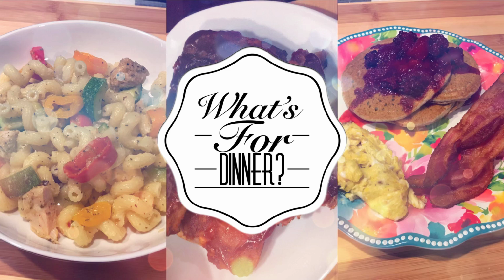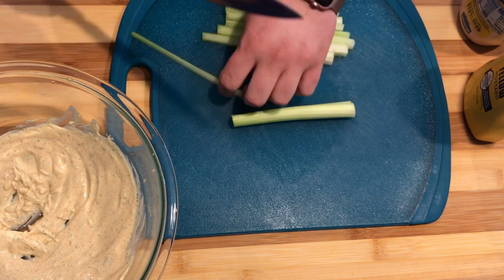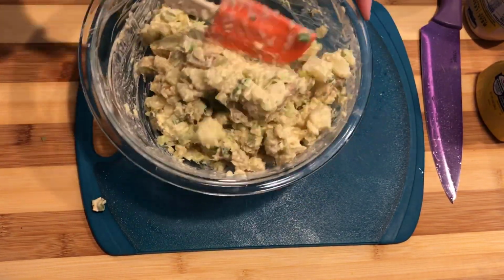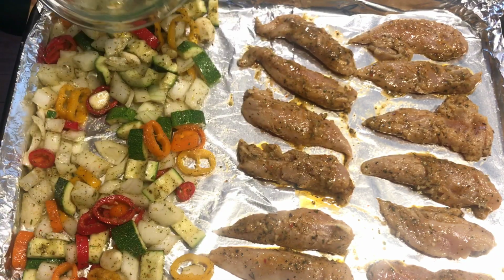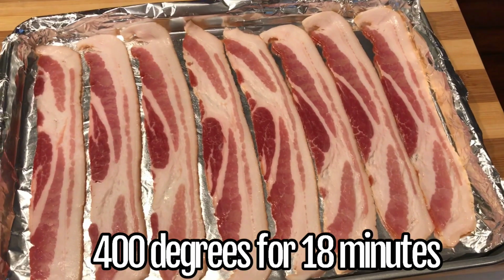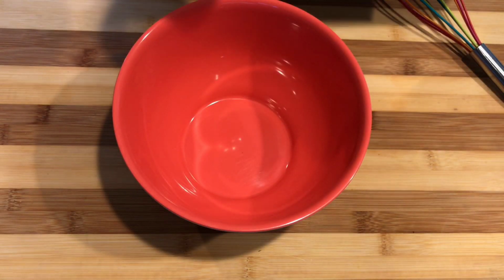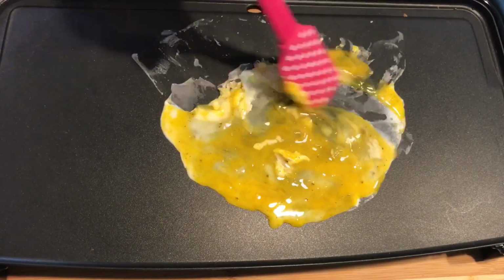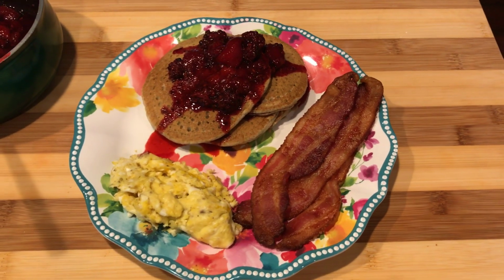What’s for Dinner | Quick and Easy Meals | Affordable Family Dinners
Hey friends! Welcome back to another week of whats for dinner :) I hope you get some yummy inspiration from this video! Have a great week!